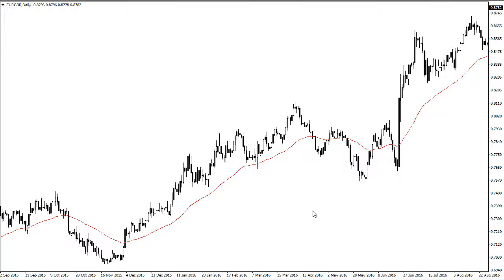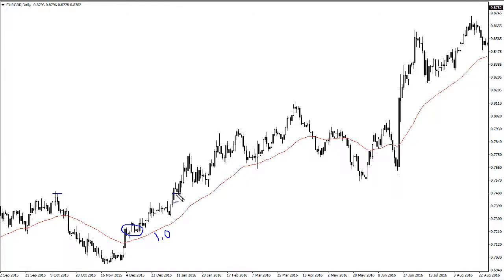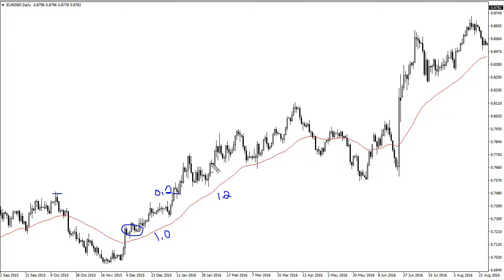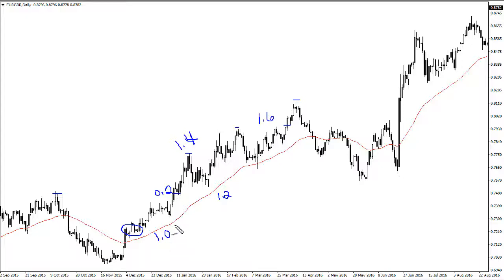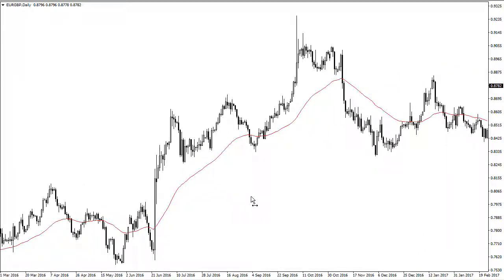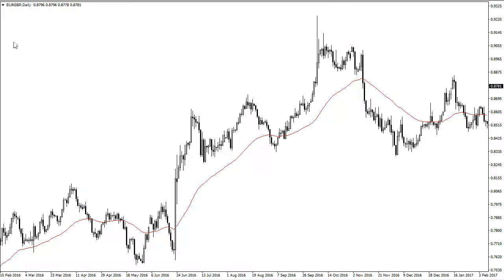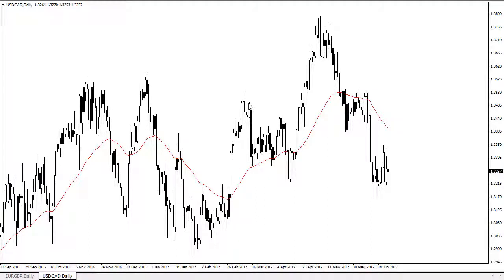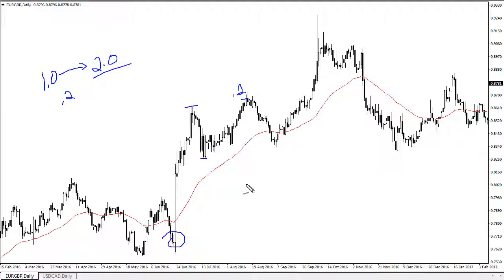Adding to your positions Trading Strategy